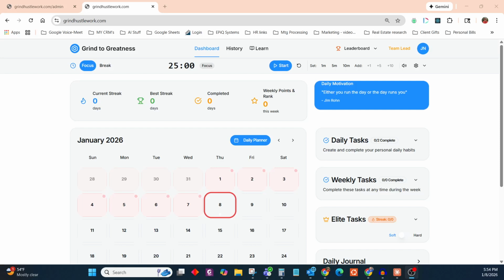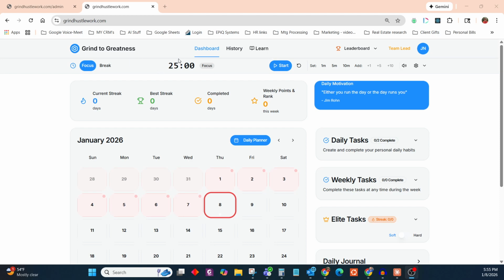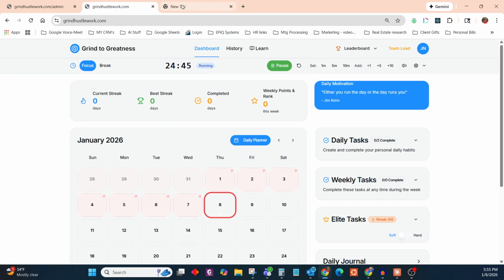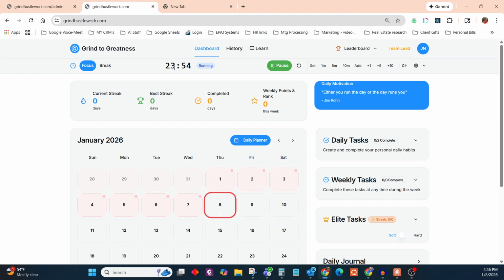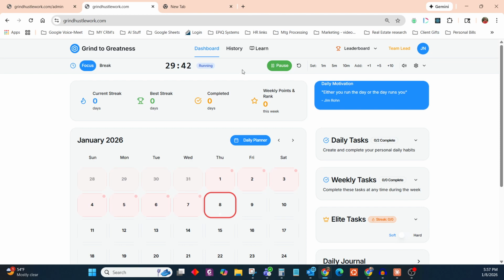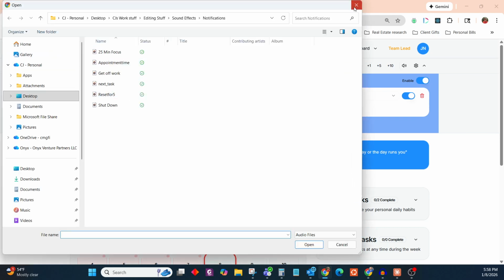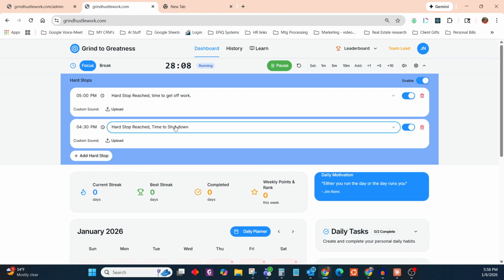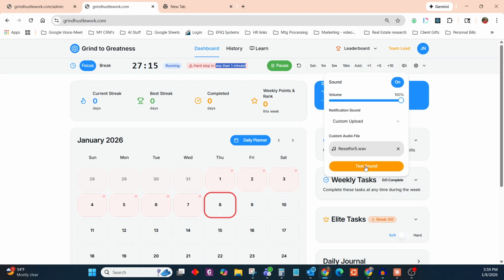GrindHustleWork.com Focus Timer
How to use the Focus Timer. This is essentially the Pomodoro Method with a few small tweaks. Enjoy.